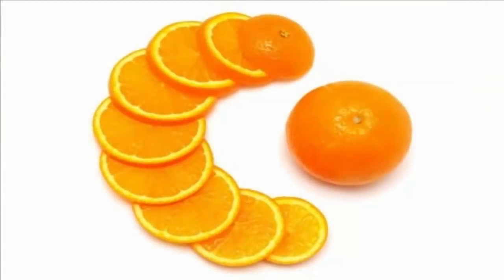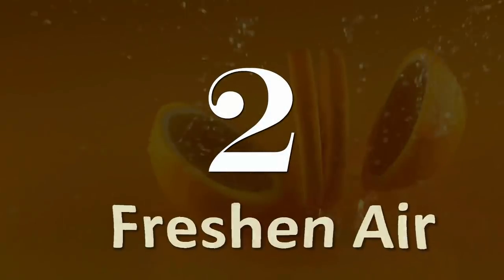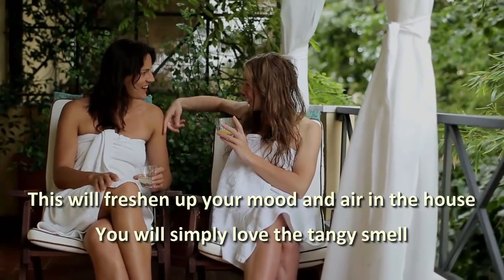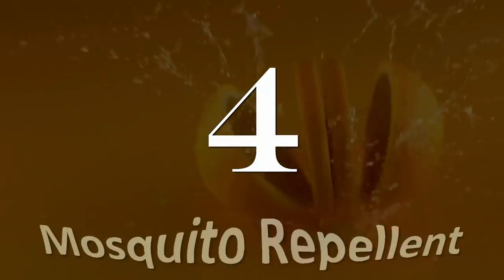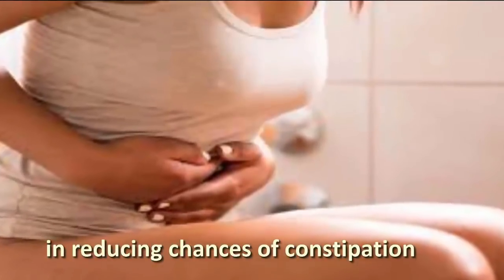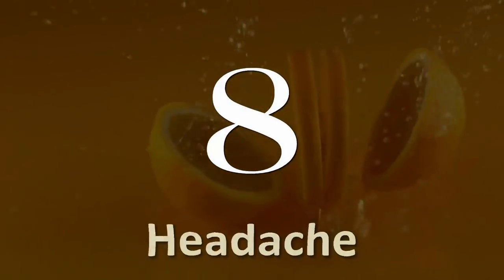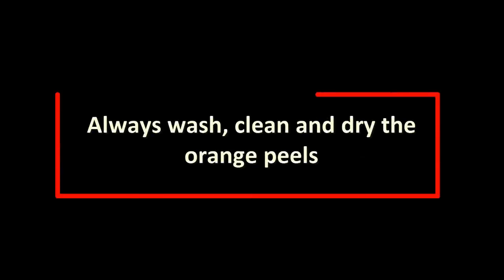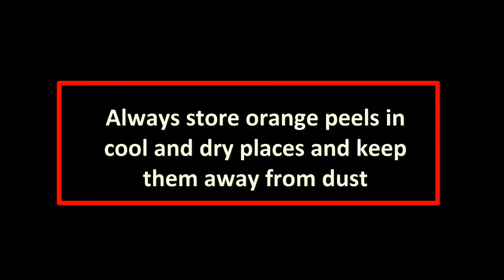You Will Never Throw Away Orange Peels After Watching This | Best Orange Peels Benefits and Uses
Do you know about the Orange Peels Benefits and Uses?If not ,please watch this video and discover what kinds of benefit you will get from orange peels.
You can use orange peels for:
Bath Oil,
Freshen Air,
Orange Peel For Face,
Mosquito Repellent,
Hair,
Digestion,
Blood Pressure,
Headache,
Bad Breath,
Weight Loss,

Hope this Health information will help you to live better life.